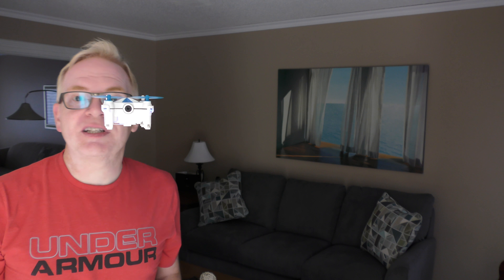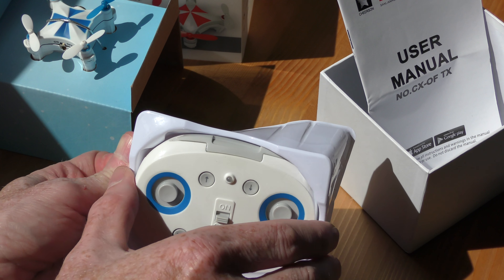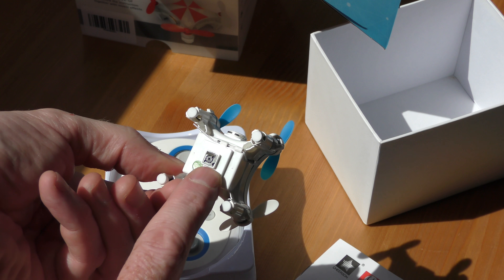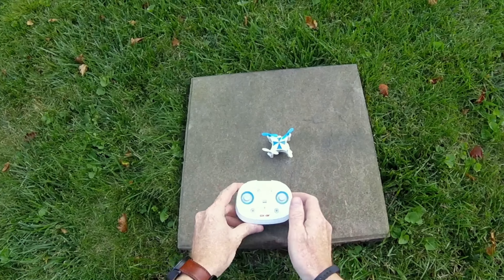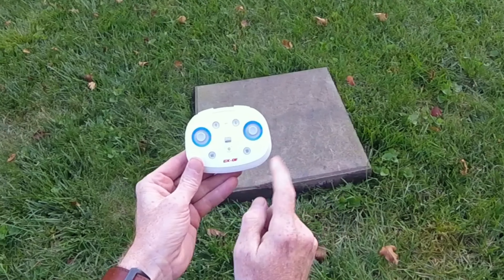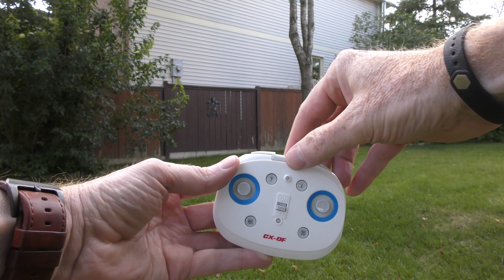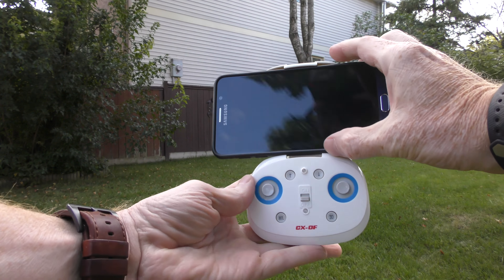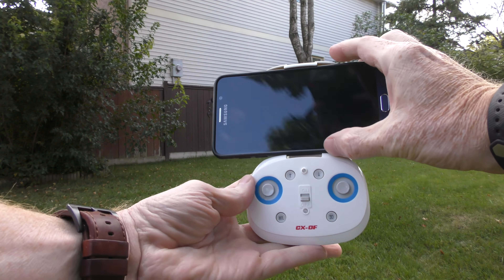I LOVE THIS TINY DRONE! Cheerson CX-OF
I love this toy drone.  Plenty of fun.